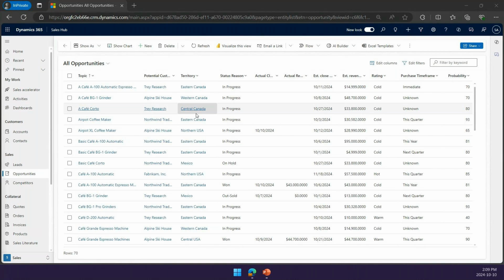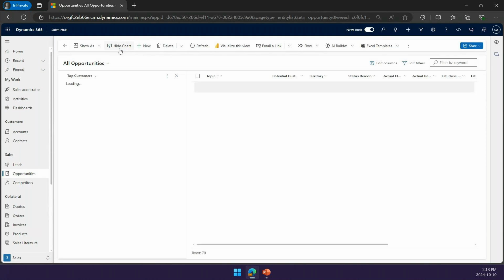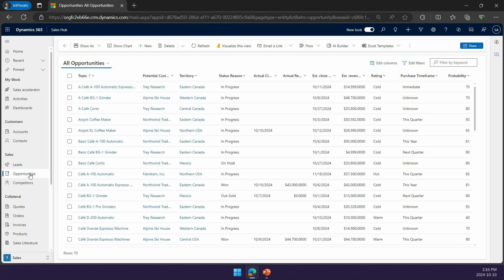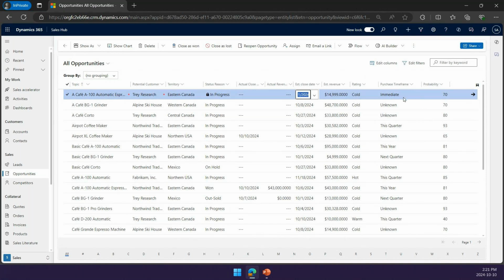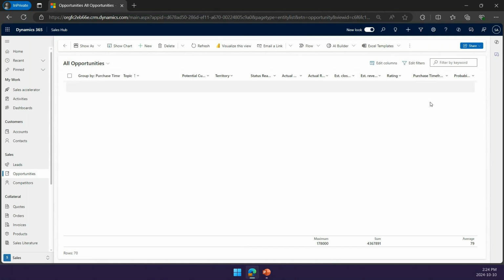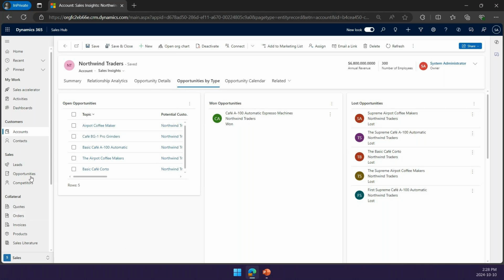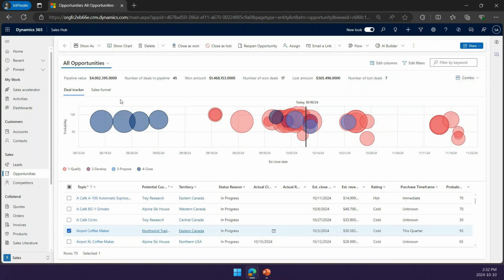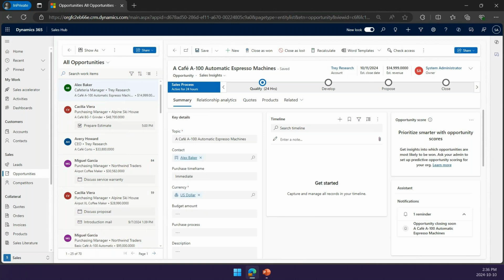How to Configure Views and Charts in Dynamics 365 CRM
In this recorded webinar, learn how to enhance your Dynamics 365 CRM interface with different ways to configure views and display relevant data. Discover charting techniques for better data visualization that enhances your user interface. We’ll go over some tips and tricks to update your interface, making it more intuitive and personalized.